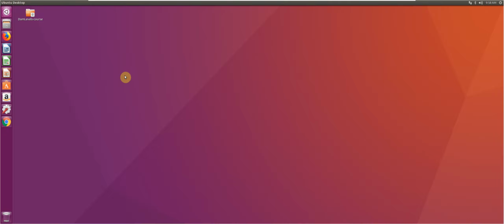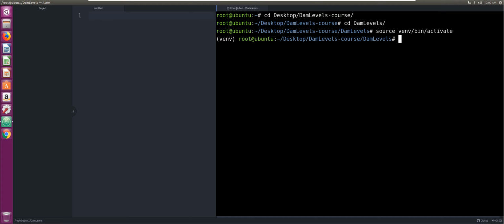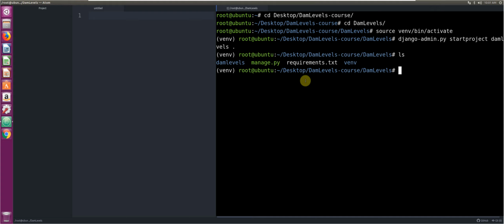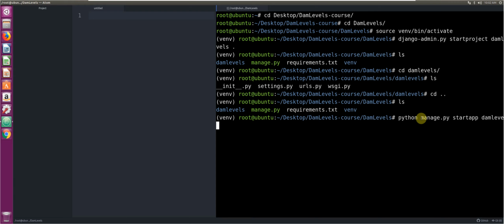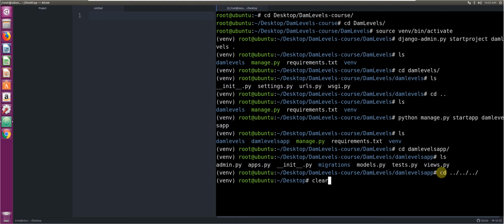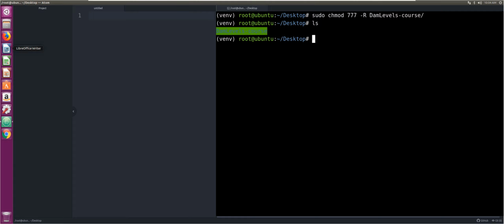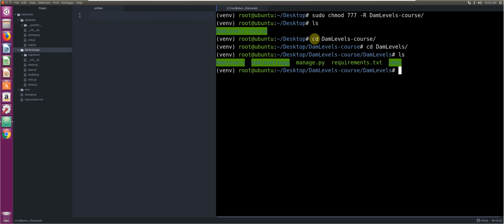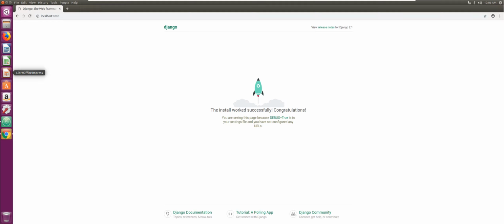5 Creating the Django Base Project